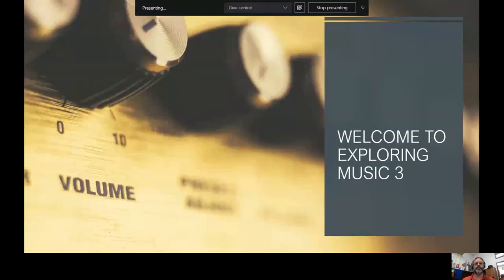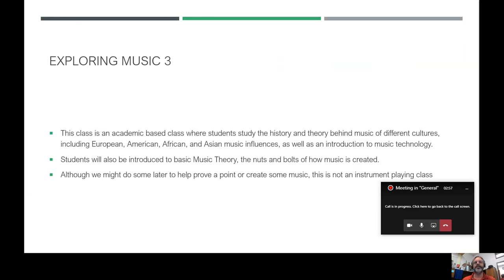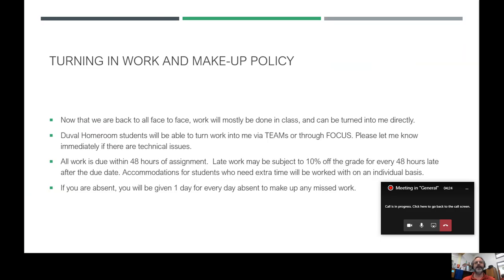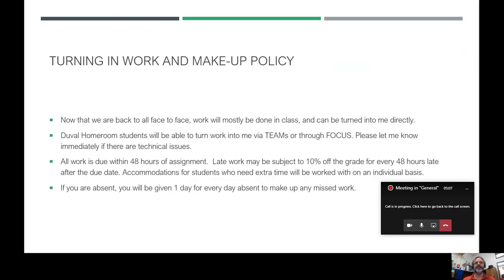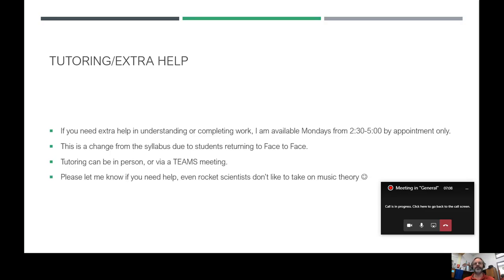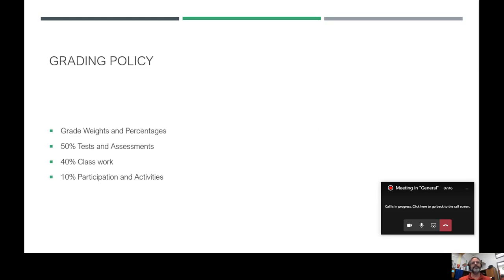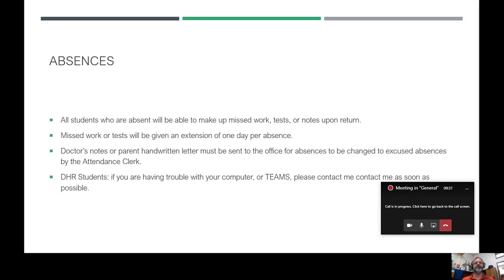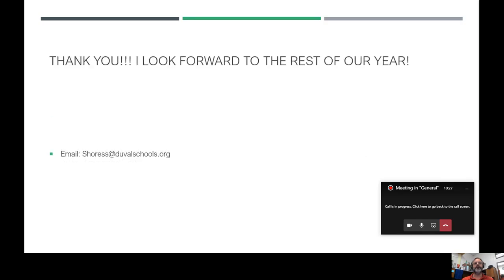Mr. Shores - Band and Music Programs (Exploring Music)